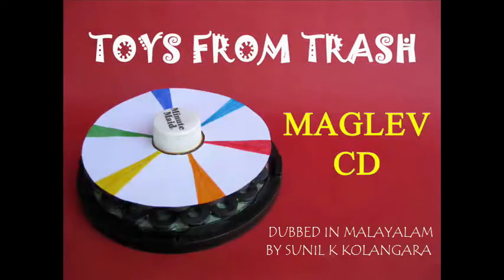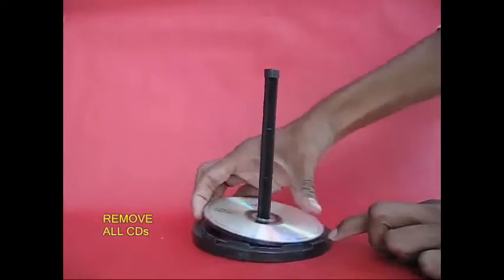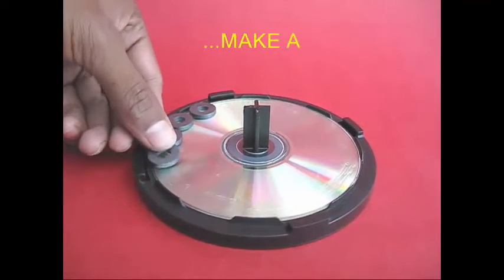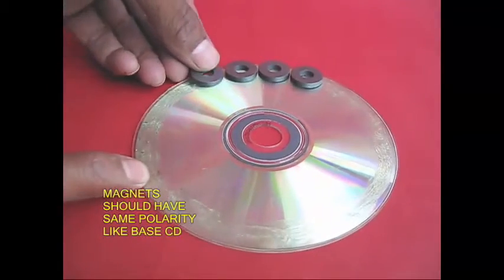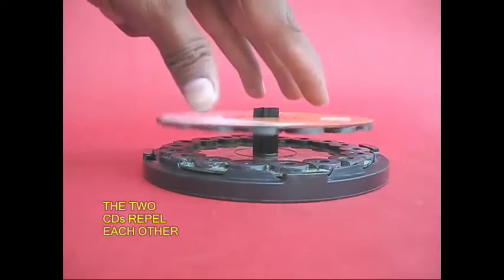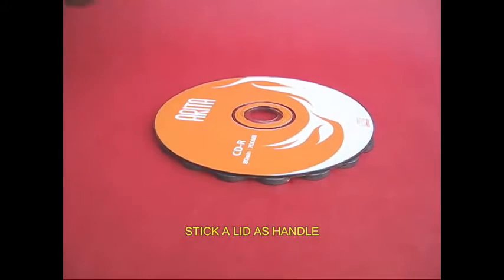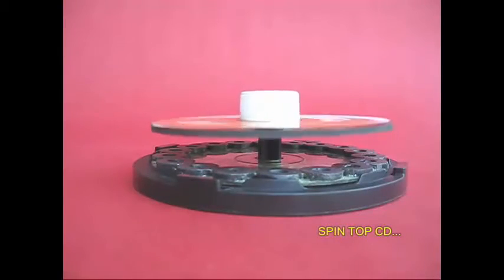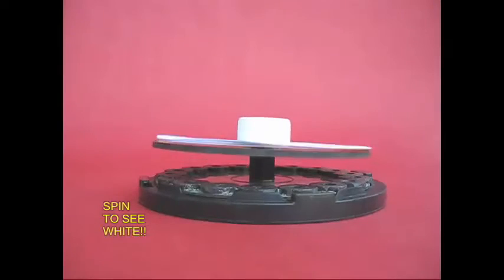Levitating CD | Malayalam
This CD levitates magnetically. It is also easy to make. You will need a lot of magnets, old CDs and a CD box. Remove all the CDs from a CD box. What will remain will be the base and the central stem. Cut the stem to a height of about 4-cm. Place an old CD in the centre of the base. Apply glue in a ring all around the periphery. Let the glue dry and then place magnets all around the circle. Make a ring of magnets with the same pole on the top.
Stick magnets in a similar way to another CD. The magnets on the second CD will have the same polarities as the first one. Apply some more glue so that the magnets stick well to the CD. If you place the second CD on the stem then the magnets of both CDs will have the same poles facing each other and they will REPEL. So the top CD will be levitated. You can spin the top CD and it will rotate freely. The top CD will be floating freely on a cushion of magnetic force. Stick a handle to the top CD. This will provide a good grip for spinning it.
Now spin the top CD and because of very little friction it will keep spinning for a very long time. You can also stick a Newton’s Color Disk on the top CD. On spinning all the colors will merge and you will see a grayish white.